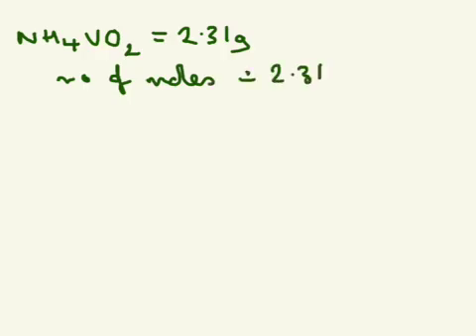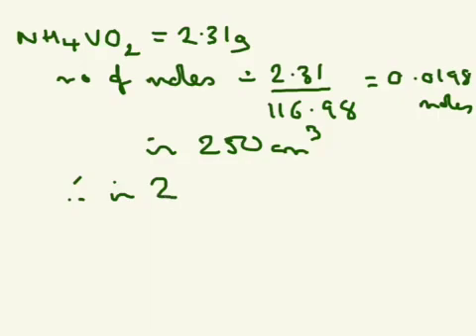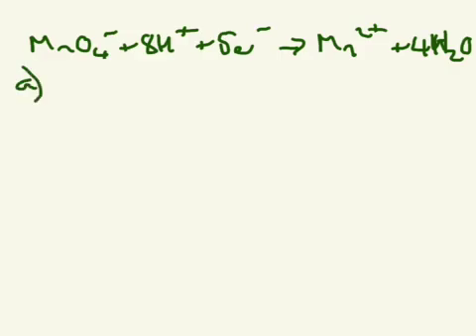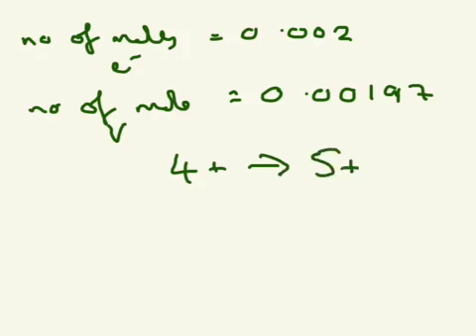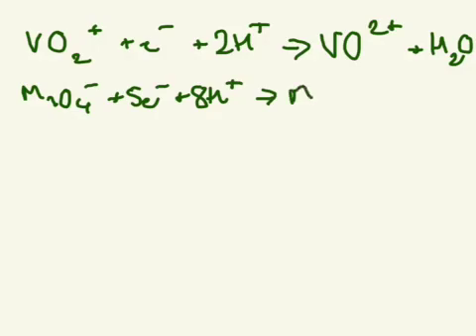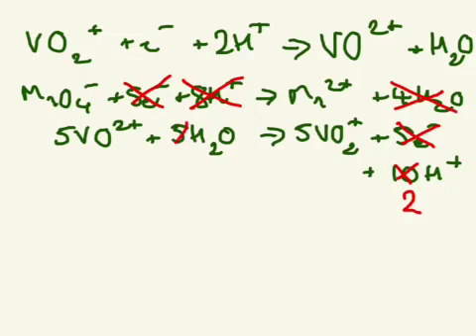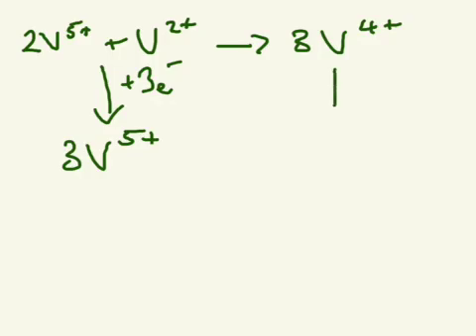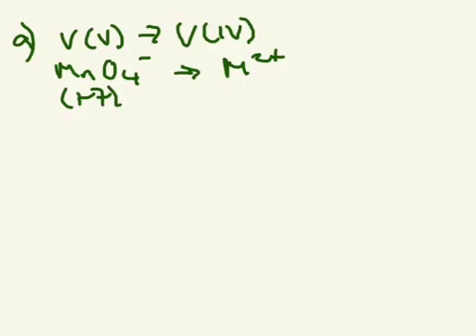Vanadium titration feedback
Feedback on the calculations/write up for the Vanadium titration practical